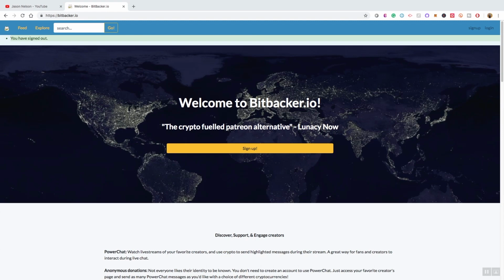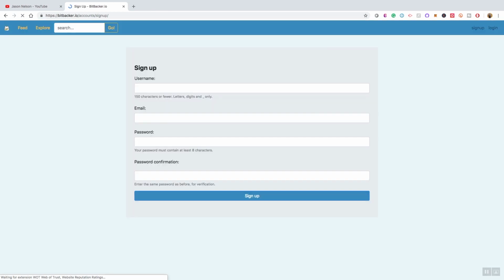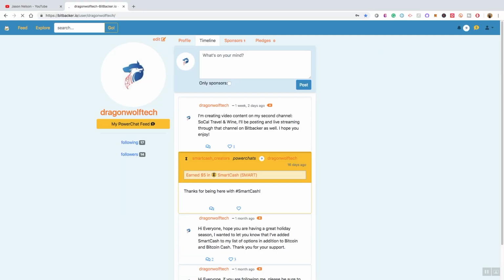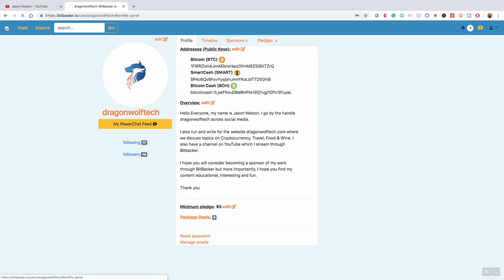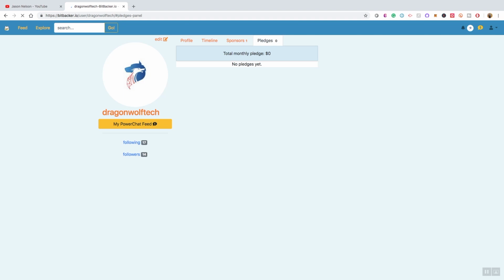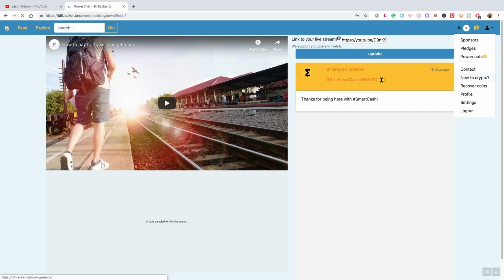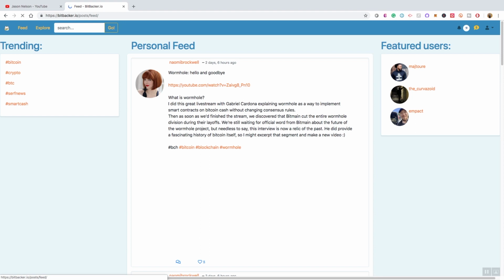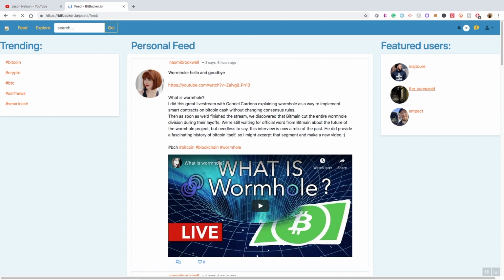Bitbacker, the Crypto alternative to Patreon and YouTube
for more

In this tutorial, I'm going to show you how to set up a Bitbacker.io account and how to stream content.
If you would like to support the channel, please use my Cointr.ee